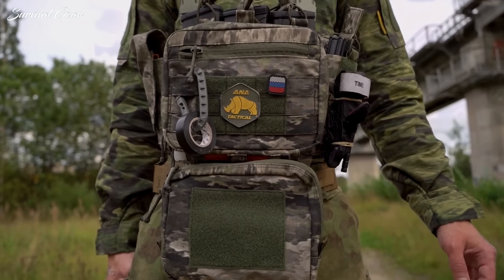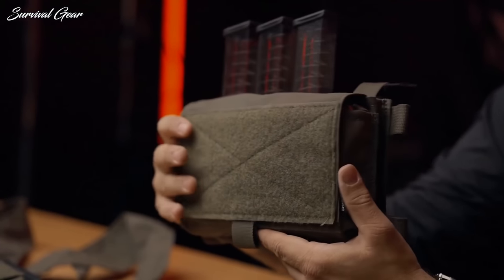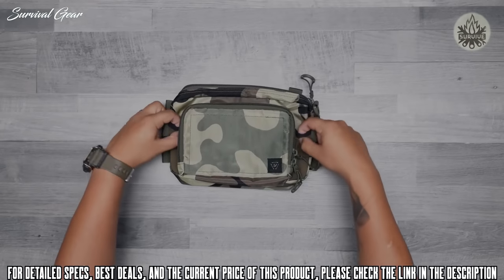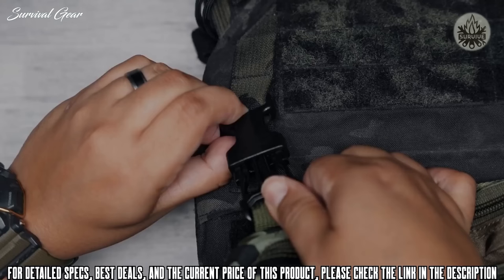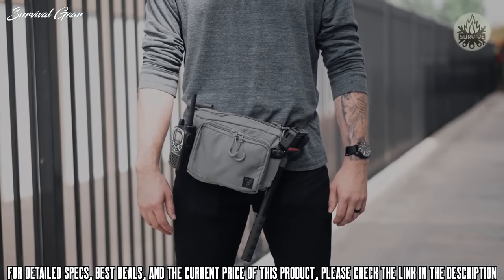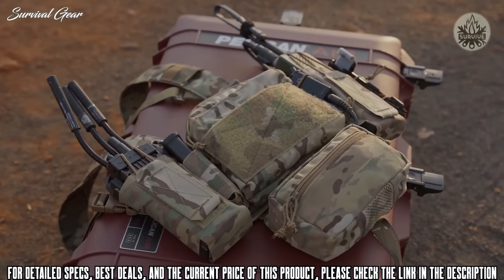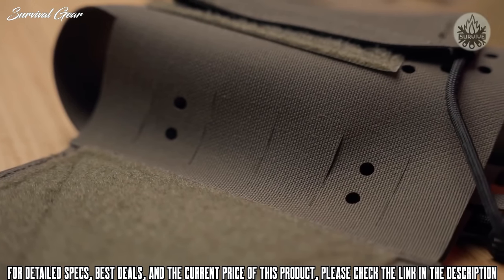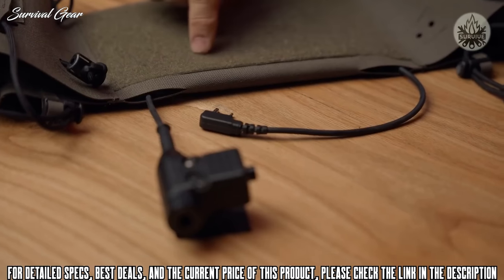TOP 5 BEST TACTICAL CHEST RIGS ON AMAZON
Are you looking for the best tactical chest rigs of 2022? These are some of the best tactical chest rigs on Amazon we found so far:

✅1. Strike Gear Boogeyman Chest Rig Bag
✅2. Spiritus Systems Thing 1
✅3. TASMANIAN TIGER - TT Combi Rig QR
✅4. Direct Action - Warwick Slick Chest Rig
✅5. OneTigris VULTURE Chest Rig
Whether you are a soldier, law enforcement SWAT team member, or a weekend warrior, a good tactical chest rig can greatly increase your efficiency in the field. With pockets, slots, and pouches able to carry weapons, AR and AK ammunition, and even first aid equipment, they provide convenient access to everything without having to contend with a cumbersome backpack or overloaded belt. While those modular body armor items can also be used to carry extra gear – a chest rig can’t hold ballistic plates. Therefore, a chest rig is a lighter weight, more streamlined, and more maneuverable option for those that don’t need armor, but still have a lot of critical gear to carry. It takes a lot of time to go digging through options looking for the right tool. Chances are, you might not even find what you’re looking for. That is why we went out of our way to research and compile a list of some of the best chest rigs on the market. If you need to customize your loadout and make room for all your gear, we got you covered with the best chest rigs to help you stay fully loaded.
If you know someone who needs to see it, share it.
chestrigsetup chestrig tacticalgear tactical survivalgear survival best tactical chest rig, best chest rig 2022, best chest rig on amazon, top 10 chest rigs 2022, chest rig review, best chest rigs for combat, best chest rig on amazon.